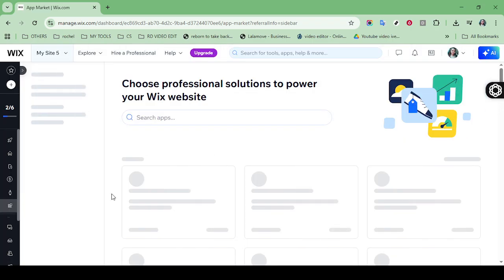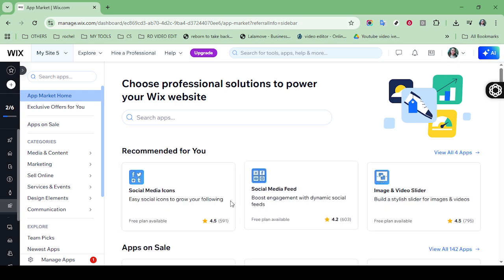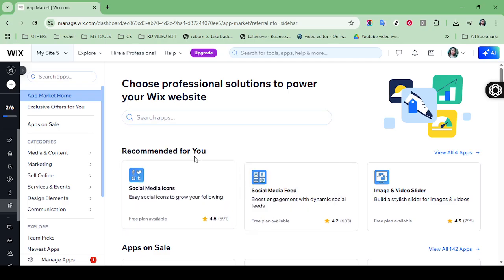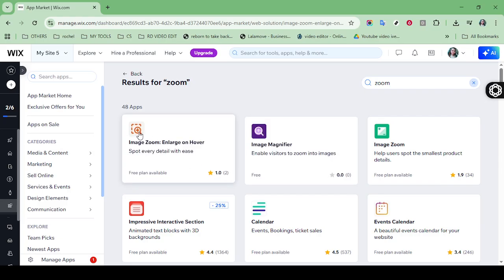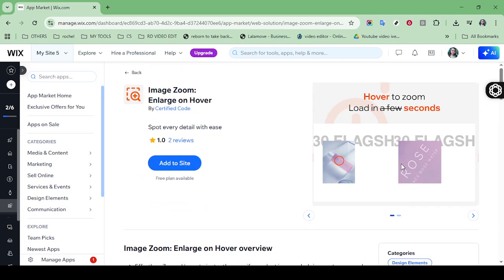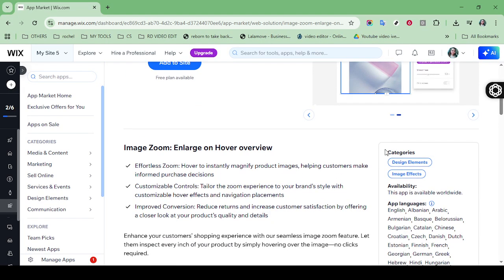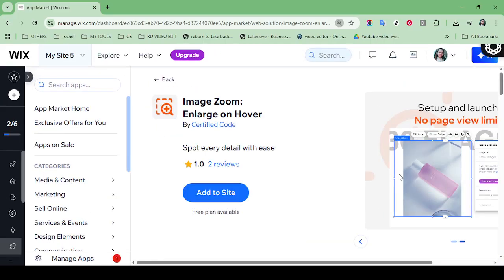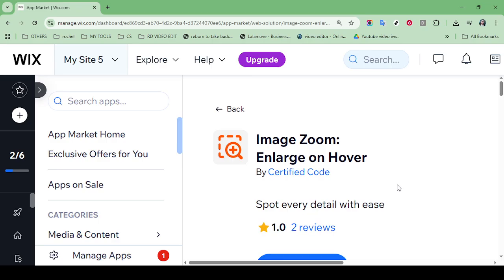How to Add Shopping Cart to Wix Website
Want to turn your Wix website into a fully functional online store? In this step-by-step tutorial, I’ll show you how to add a shopping cart to Wix website so your visitors can browse, add products, and checkout smoothly.

In this video, you’ll learn:
✅ How to enable and set up a shopping cart in Wix
✅ Add products and organize collections for easy shopping
✅ Customize the shopping cart for a professional look
✅ Tips to optimize your online store for better sales

Whether you’re selling physical products, services, or digital downloads, adding a shopping cart is essential for any Wix eCommerce site. By the end of this tutorial, your Wix store will be ready to sell online and provide a seamless shopping experience!